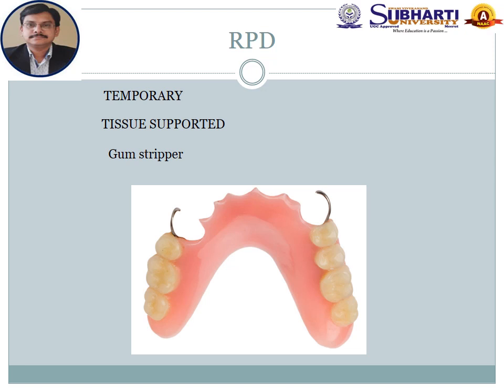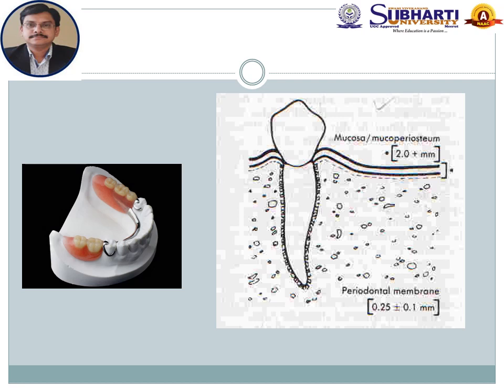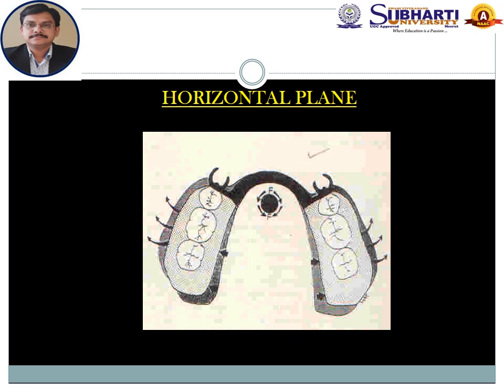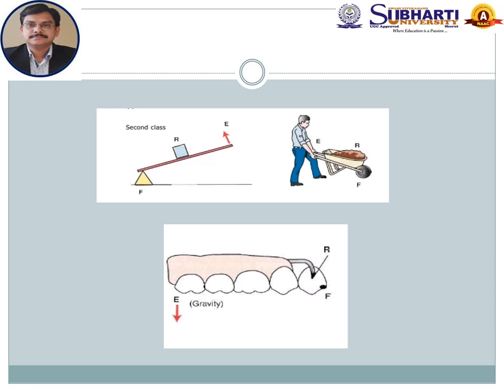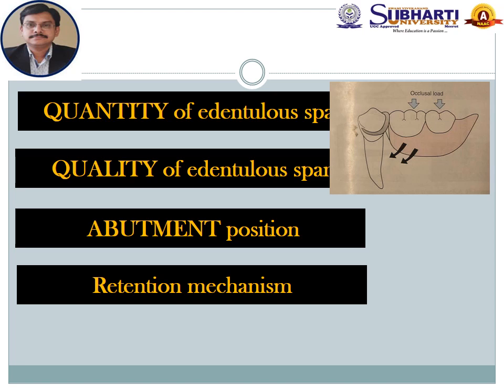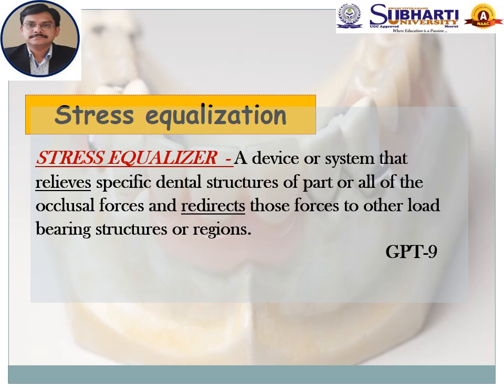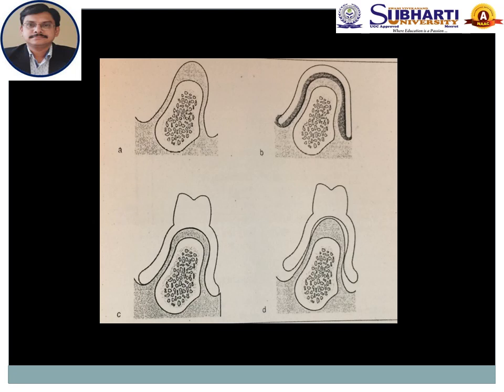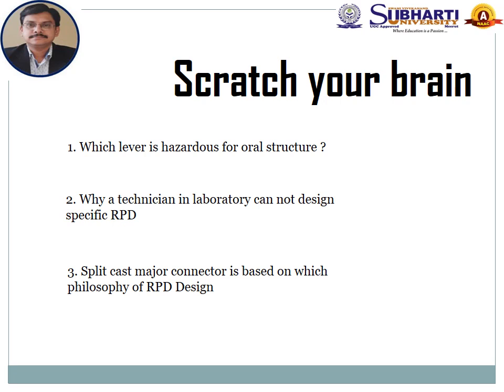dental e lectures subharti university